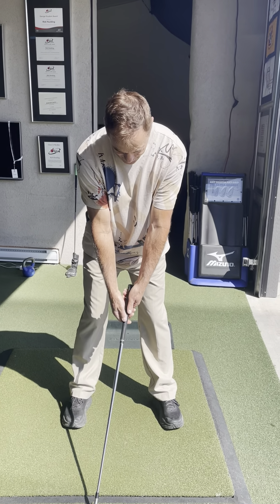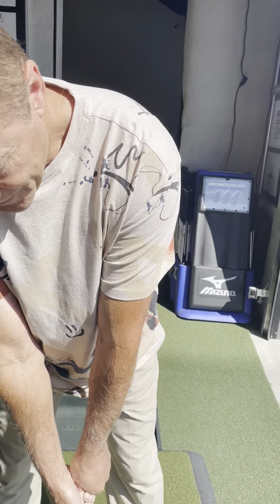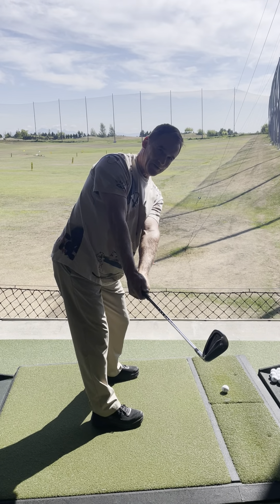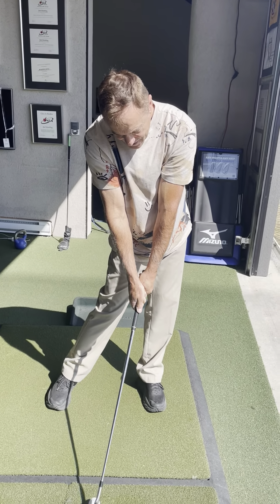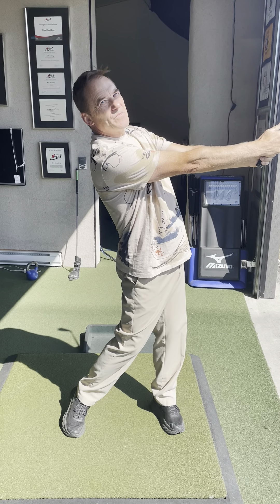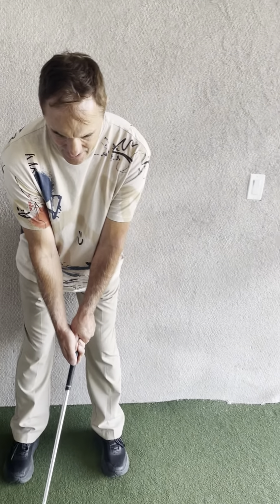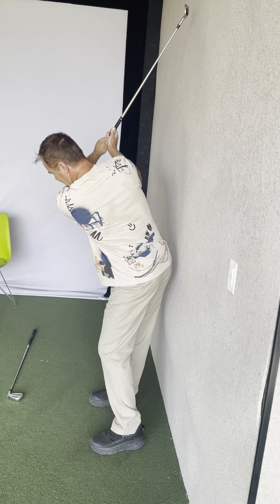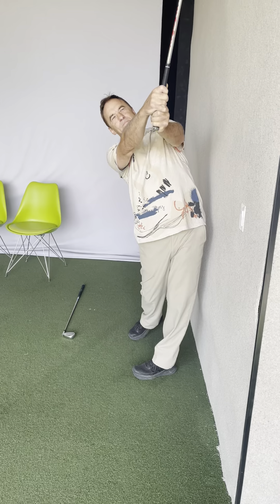July 14, 2023